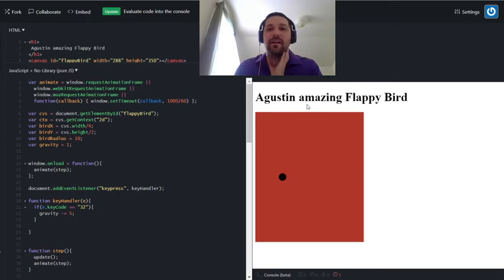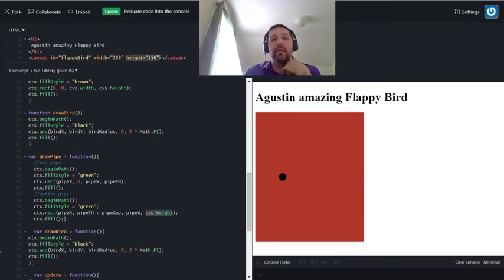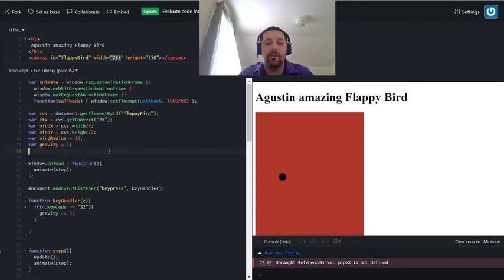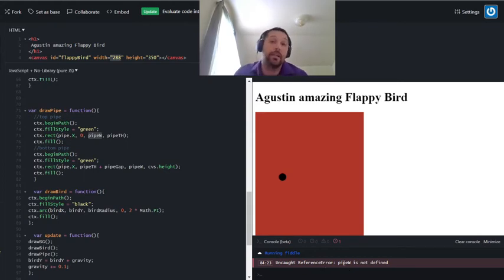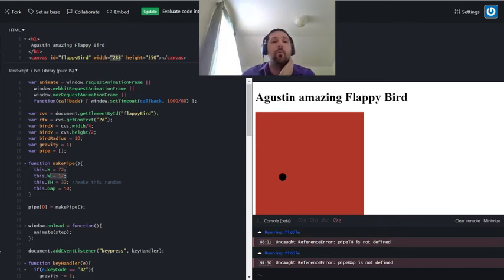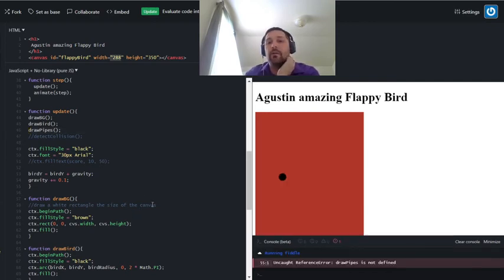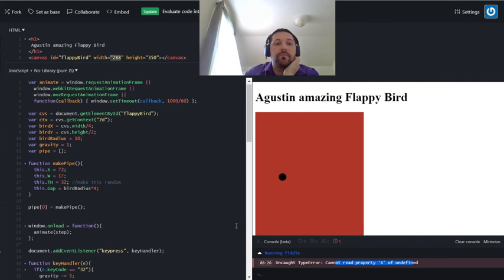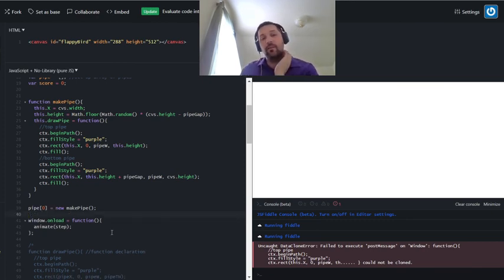failed debugging attempt. ran out of time.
It starts with one thing
I don't know why
It doesn't even matter how hard you try
Keep that in mind
I designed this rhyme
To explain in due time
All I know
Time is a valuable thing
Watch it fly by as the pendulum swings
Watch it count down to the end of the day
The clock ticks life away